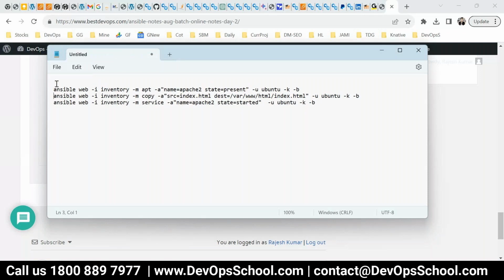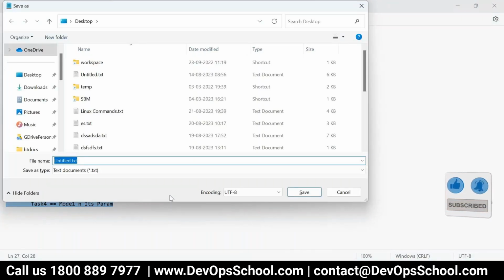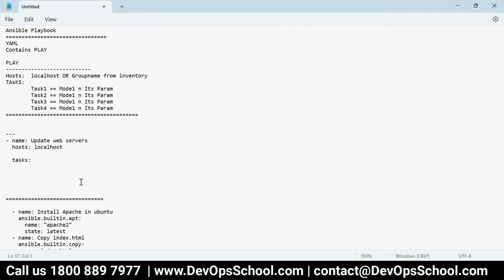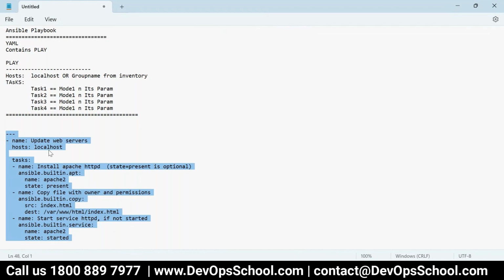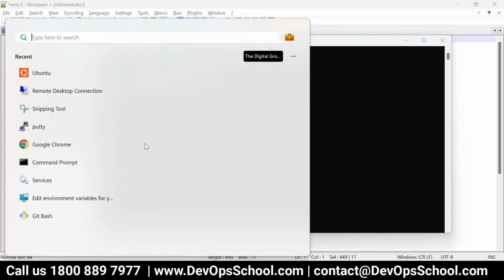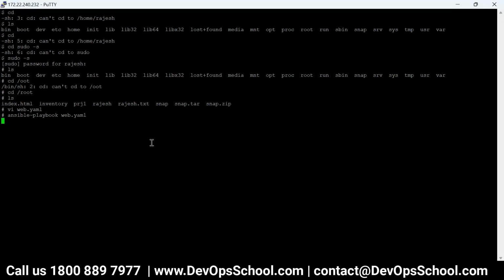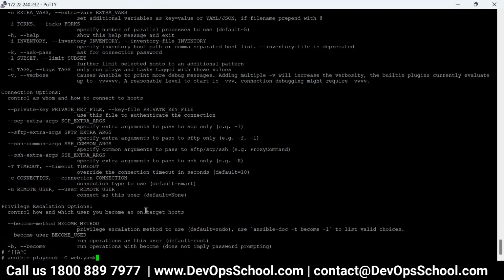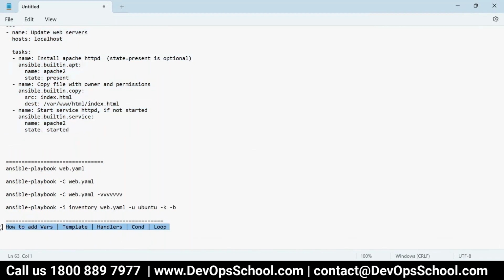Advance Ansible Tutorials from Basic 2024 Part-3 Out 9